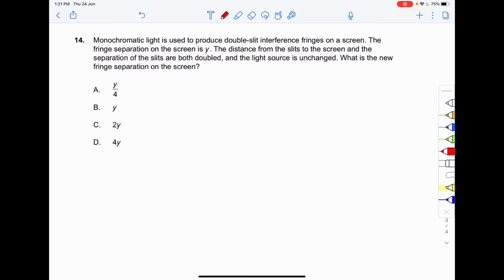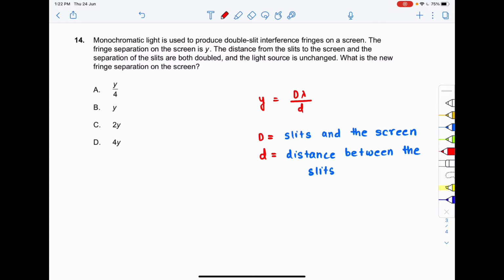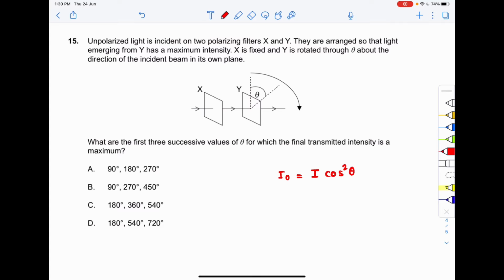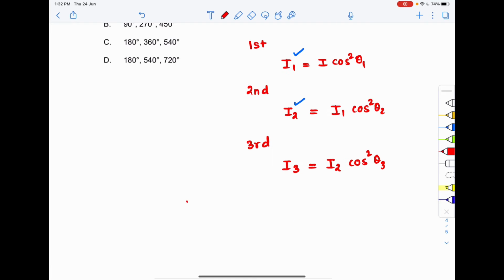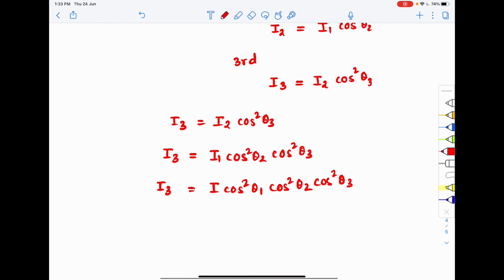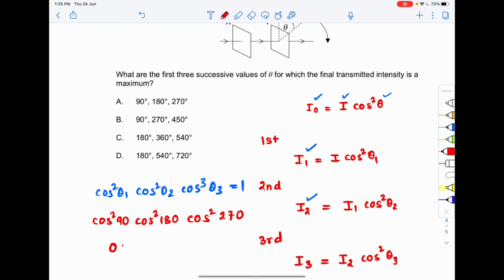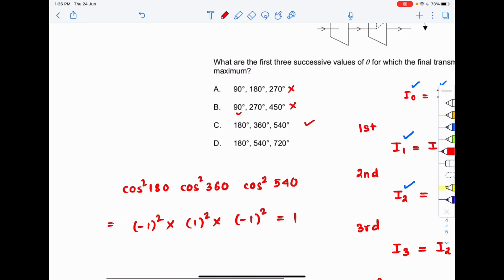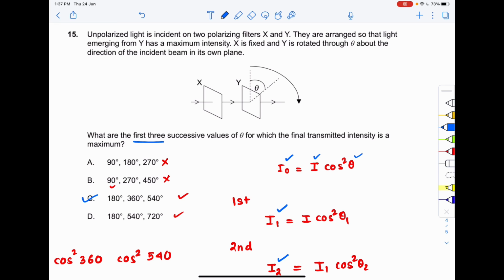IB DP SL NOVEMBER 2019 PAPER 1 SOLUTION (Part 9) _IBDP Physics 💜😊🎉.